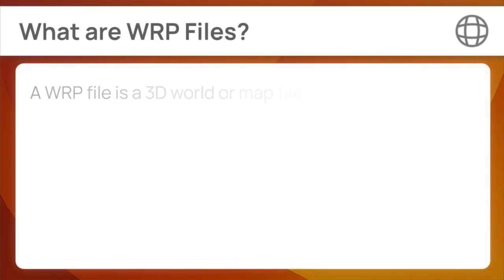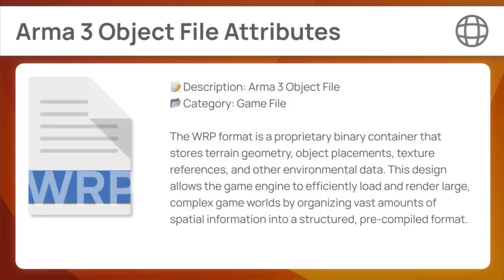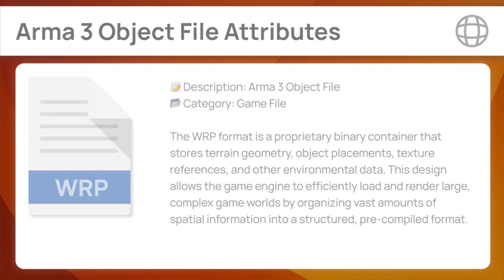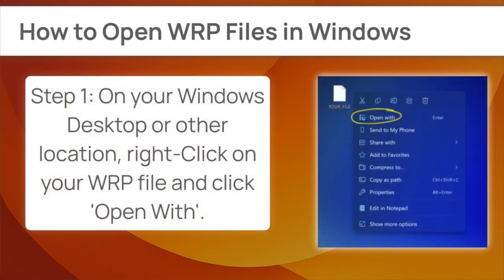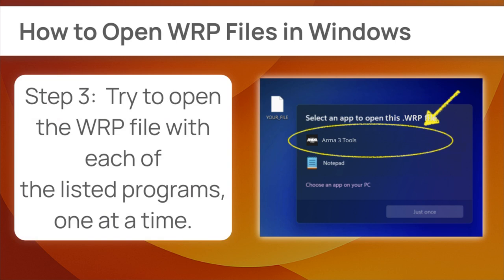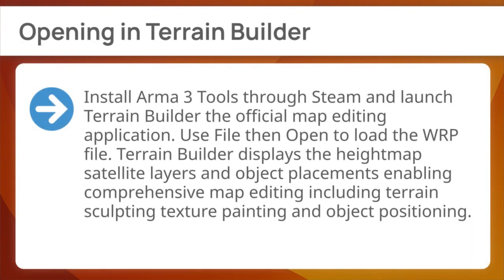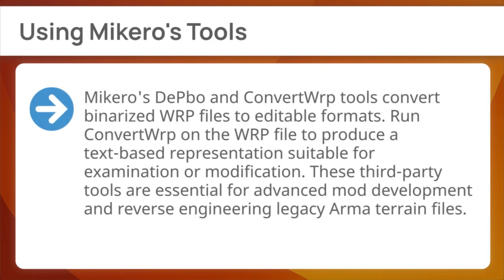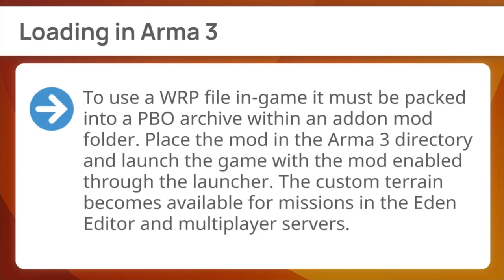How to Open WRP Files (Arma 3 Object)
Your Arma 3 Object File won’t open? Don’t worry! This tutorial explains how to open and troubleshoot any WRP file in Windows, even if the system can’t identify the format.

A WRP file is a 3D world or map file used by the Real Virtuality engine, which powers the Arma series of military simulation games. Modders and level designers create or edit these files to build custom terrains, missions, and environments, making it a key format for the game's extensive modding community.

The WRP format is a proprietary binary container that stores terrain geometry, object placements, texture references, and other environmental data. This design allows the game engine to efficiently load and render large, complex game worlds by organizing vast amounts of spatial information into a structured, pre-compiled format.

▶ File Breakdown:

- Opening in Terrain Builder
- Loading in Arma 3
- Troubleshoot Windows errors preventing WRP access
- Understand the role of the WRP file in Windows
- Learn which applications support this WRP format
- Using Mikero's Tools
- See where the WRP file format came from
- Fix mismatched WRP file associations in Windows

▶ Software for WRP Files:

Arma 3 Tools (Bohemia Interactive)

🛠️ Troubleshooting Steps:

1️⃣ Opening in Terrain Builder

Install Arma 3 Tools through Steam and launch Terrain Builder the official map editing application. Use File then Open to load the WRP file. Terrain Builder displays the heightmap satellite layers and object placements enabling comprehensive map editing including terrain sculpting texture painting and object positioning.

2️⃣ Using Mikero's Tools

Mikero's DePbo and ConvertWrp tools convert binarized WRP files to editable formats. Run ConvertWrp on the WRP file to produce a text-based representation suitable for examination or modification. These third-party tools are essential for advanced mod development and reverse engineering legacy Arma terrain files.

3️⃣ Loading in Arma 3

To use a WRP file in-game it must be packed into a PBO archive within an addon mod folder. Place the mod in the Arma 3 directory and launch the game with the mod enabled through the launcher. The custom terrain becomes available for missions in the Eden Editor and multiplayer servers.

Timestamps:

00:00 - WRP File Details
00:24 - Using WRP Files
00:45 - WRP File Format Structure
01:06 - Programs for WRP Files
01:24 - Reading WRP Files
01:52 - WRP Corruption Fixes
02:57 - Using an All-Purpose Viewer